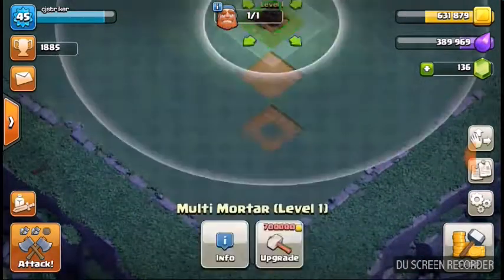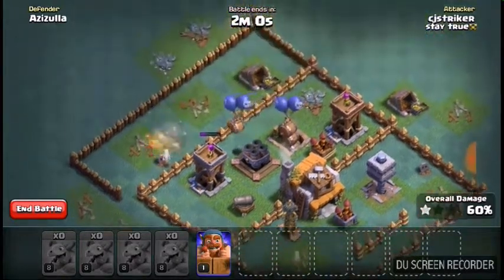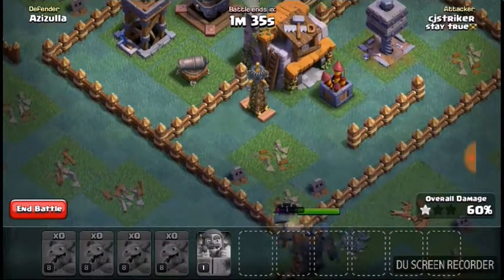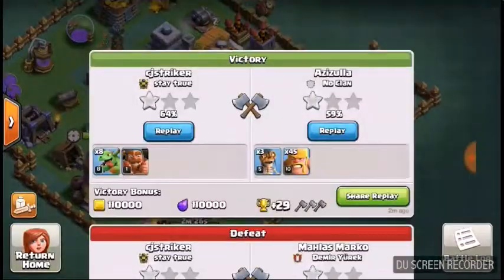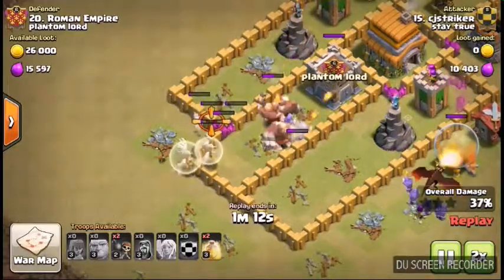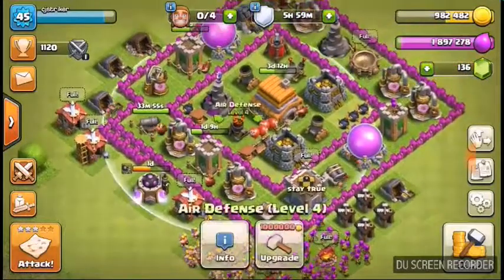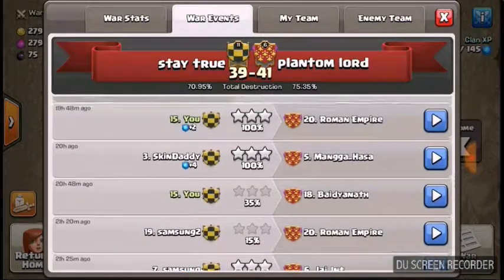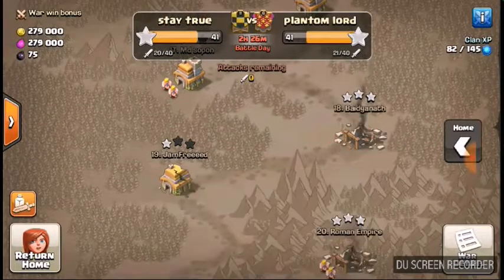Upgrading mortar in builder base. Did we win war?